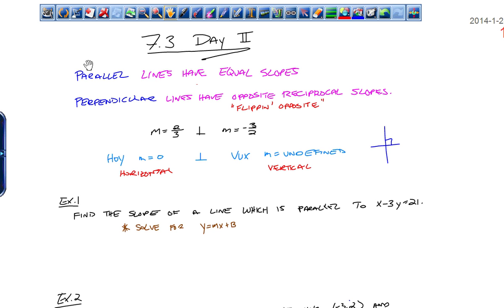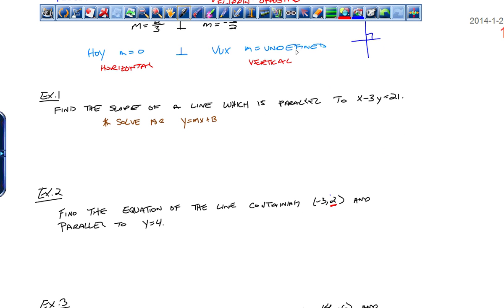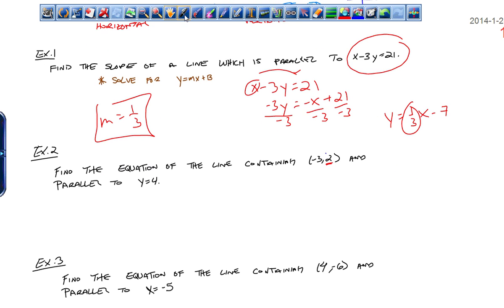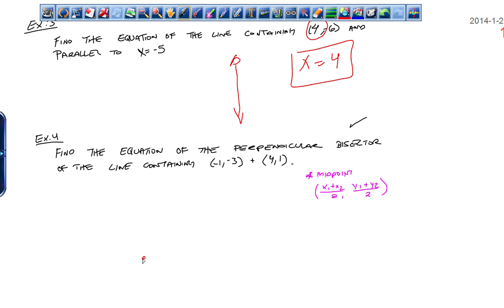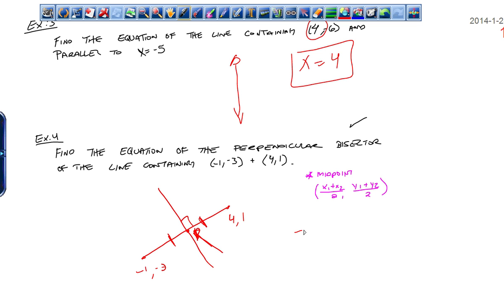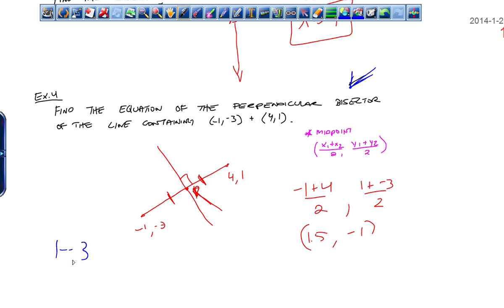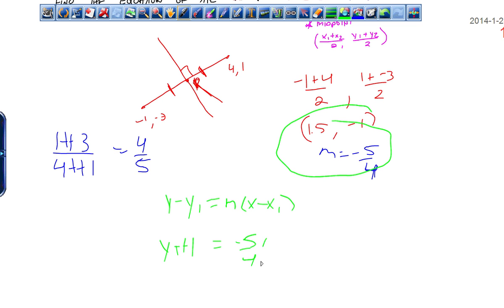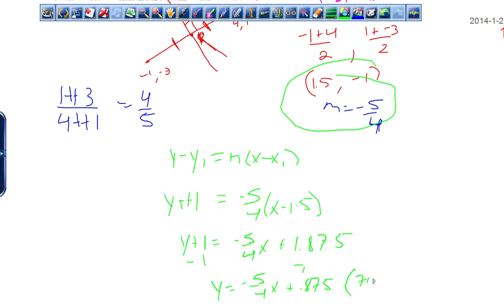7 3 Linear Functions Parallel & Perp Pre Cal